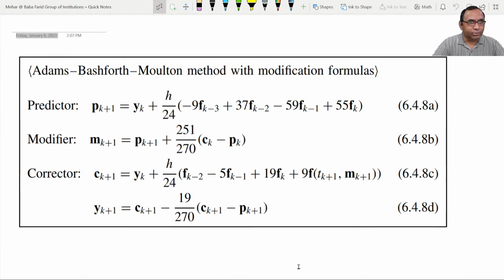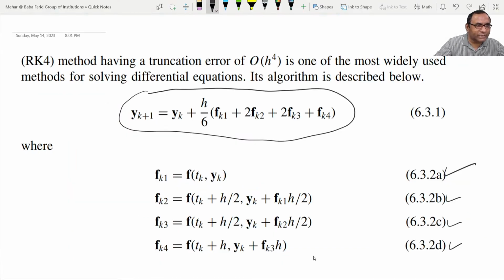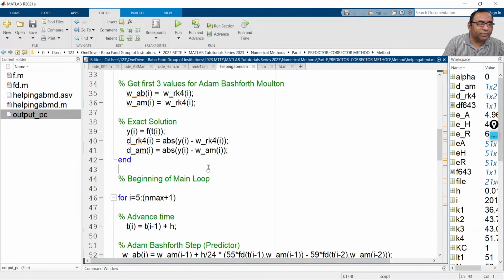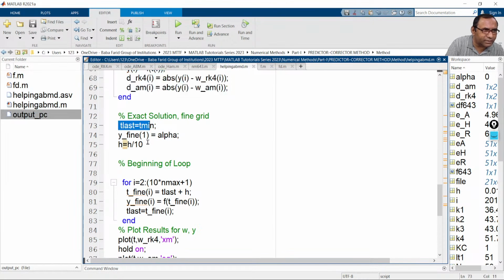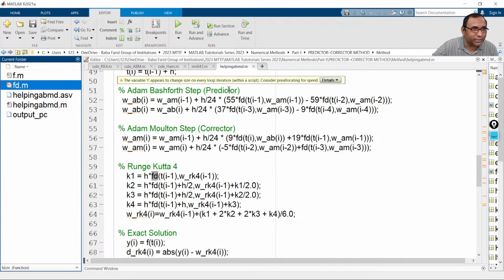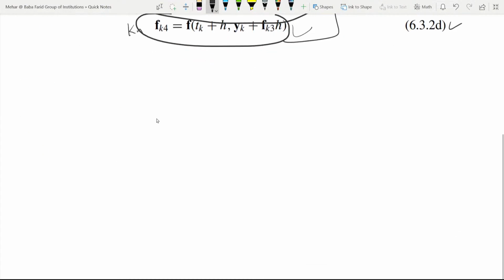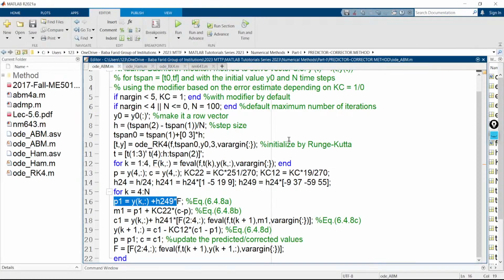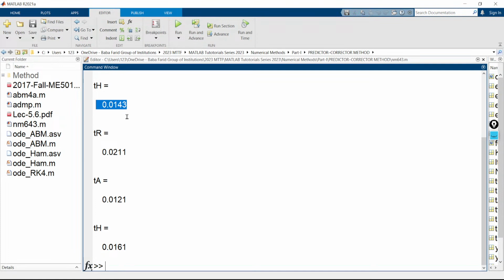Lecture-16: Numerical Methods in Engineering (Part-II)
Topics to be covered:
1. Predictor–Corrector Method
1.1 Adams–Bashforth–Moulton Method
1.2  Hamming Method
1.3  Comparison of Methods

Speaker: Prof. Mehar Chand, Department of Mathematics, Faculty of Computational and Mathematica Sciences, Baba Farid College, Bathinda, INDIA

Thematic Area:
Fundamentals of computing with MATLAB,numericalmethods numerical , numericalsolution , approximations , optimizationtechniques etc.